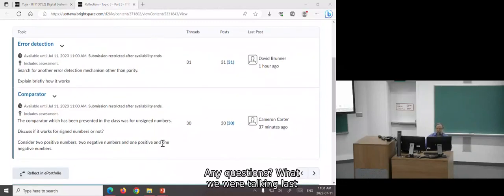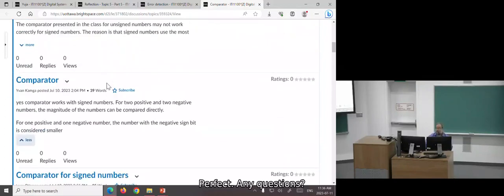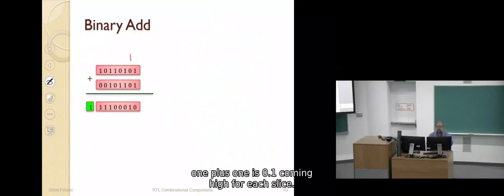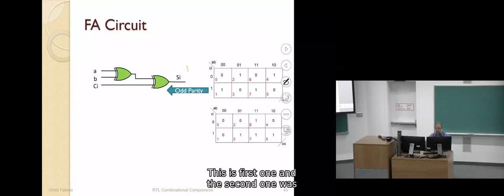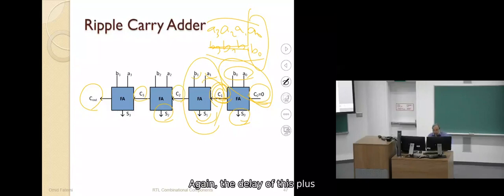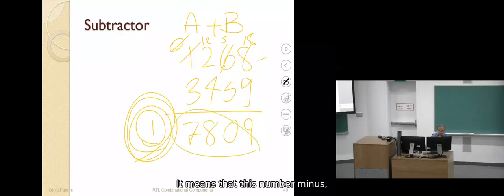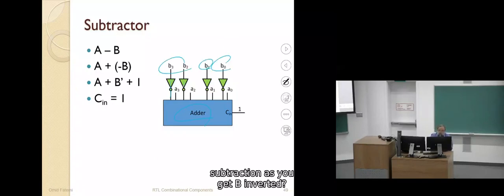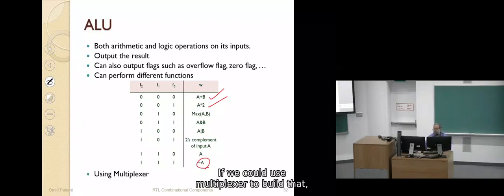ITI 1100 Combinational components - Part 6 Combinational components